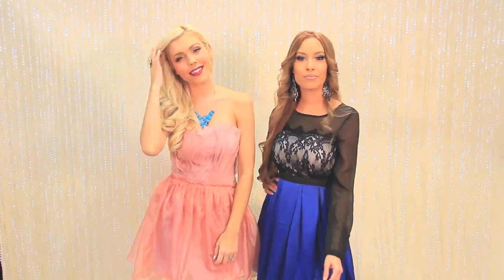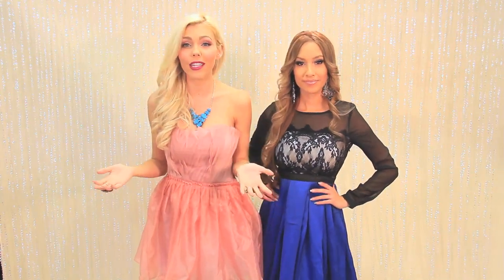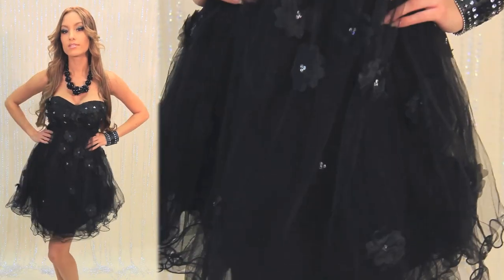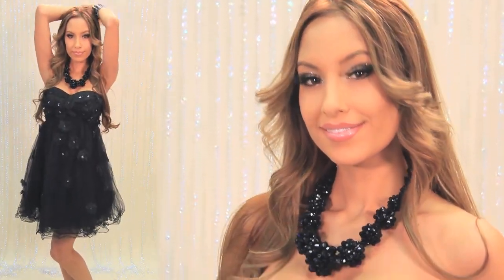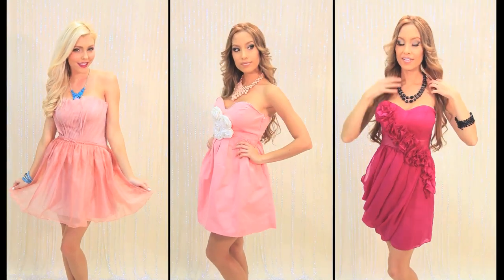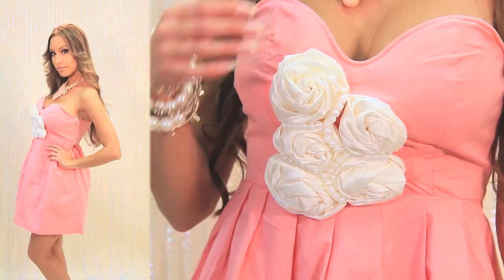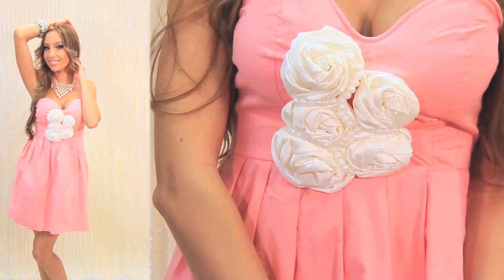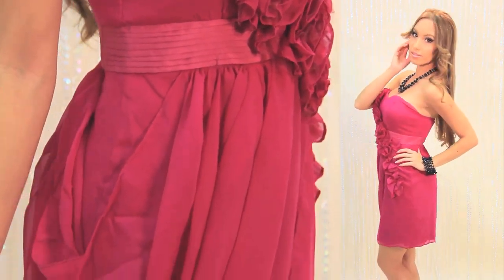Fall / Winter Dance Dress Ideas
Peach Dress
3009peachypink/category/18/